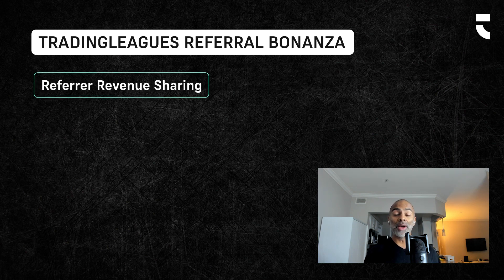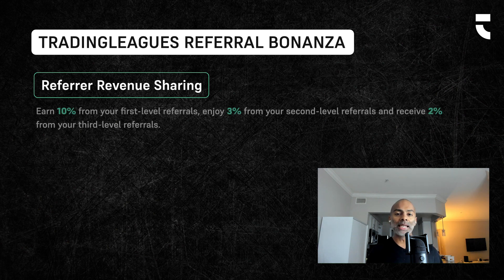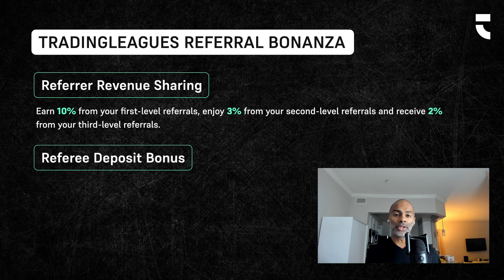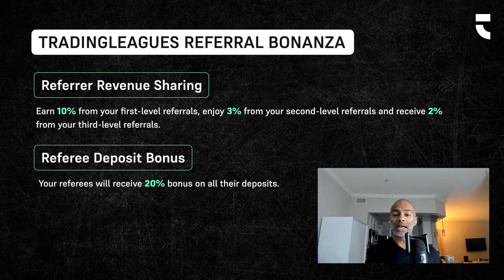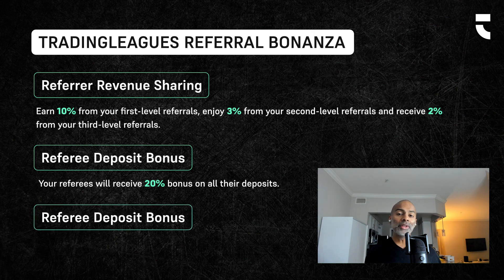Explore Our Enhanced Referral Program I TradingLeagues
🚀 Get ready for an incredible journey with TradingLeagues as we unveil our revamped Referral Program! Now, you can earn big rewards for sharing the excitement of trading with your friends and fellow traders. Here are the key features of our new program:

1️⃣ Referral Earnings from Referee Deposits:
Earn a whopping 10% on all deposits made by your referred users, boosting your Referral Earnings with every transaction!

2️⃣ Referrer Revenue Sharing:
Enjoy a generous 10% on first-level referrals, 3% on second-level referrals, and 2% on third-level referrals. The more you share, the more you earn!

3️⃣ Referee Welcome Bonus:
Your referees will receive a 20% bonus on all their deposits, kickstarting their TradingLeagues journey with a bang!

Here's how it works:
📢 Share your link with friends, family, and fellow traders, inviting them to join the TradingLeagues community.
💰 As your referrals sign up, you start earning revenue sharing and bonuses, while they enjoy a fantastic welcome bonus on their initial deposit.